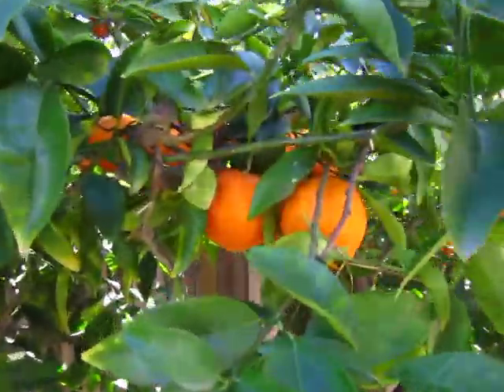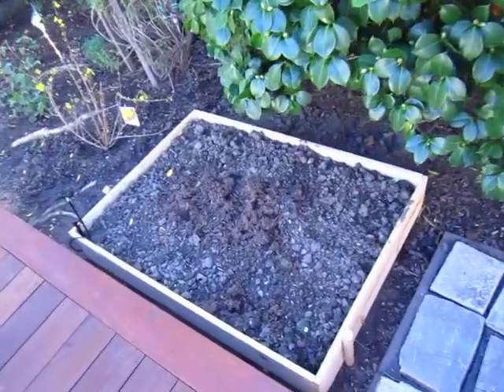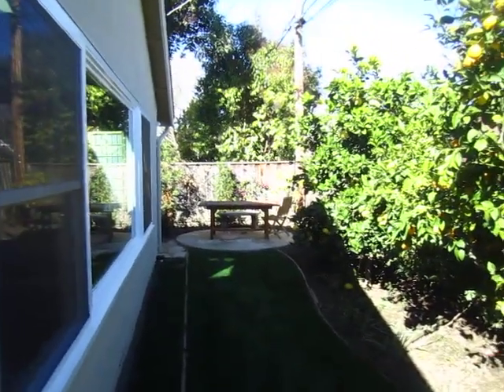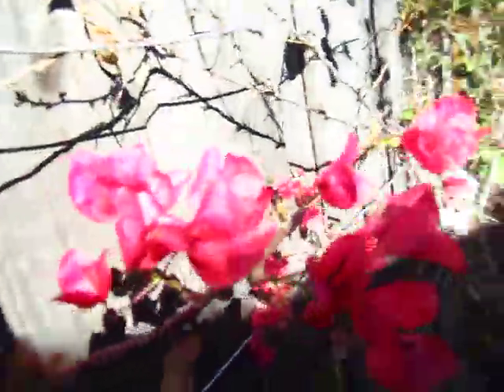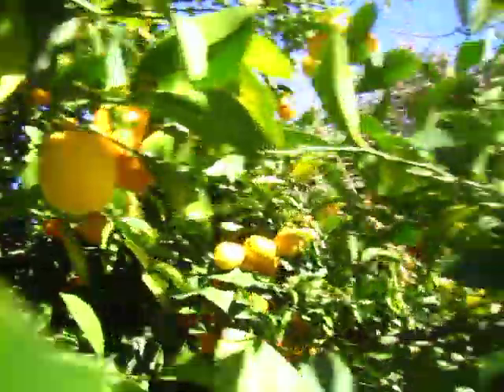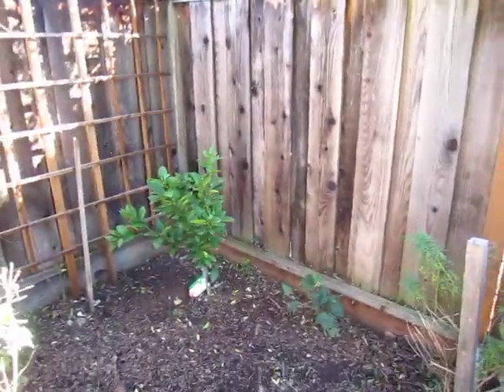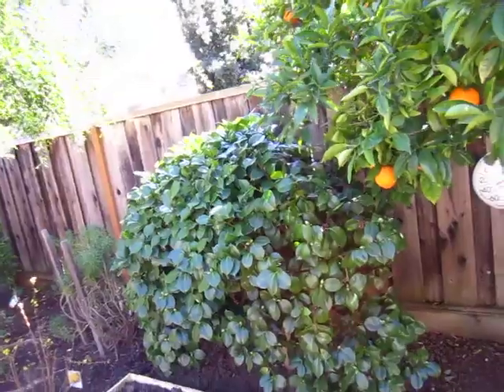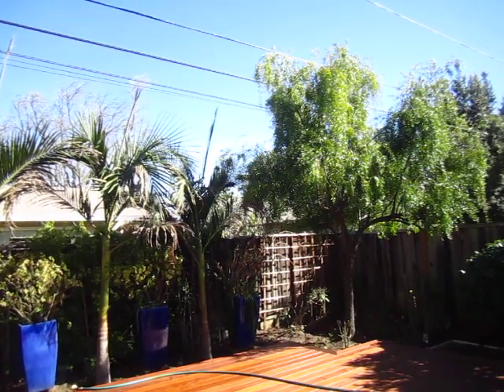Backyard report - early spring